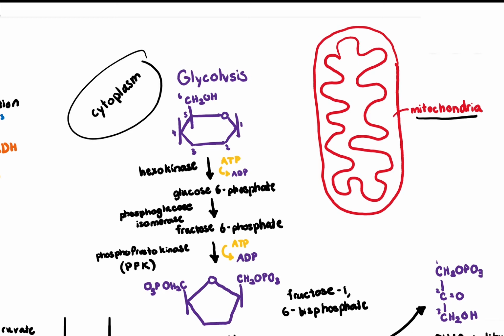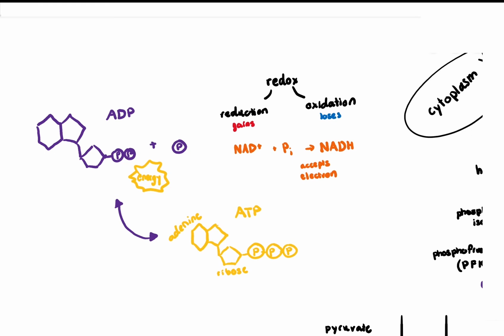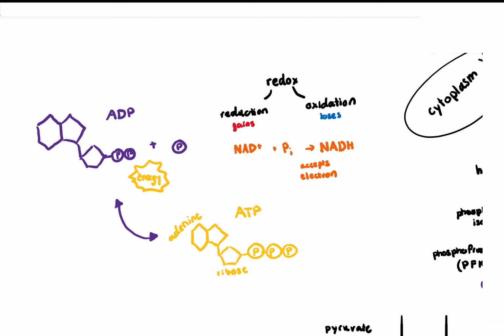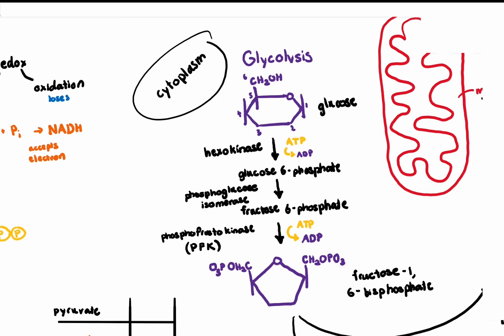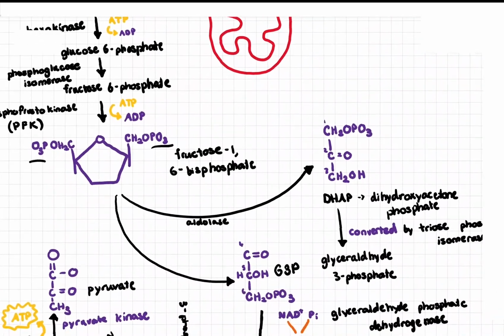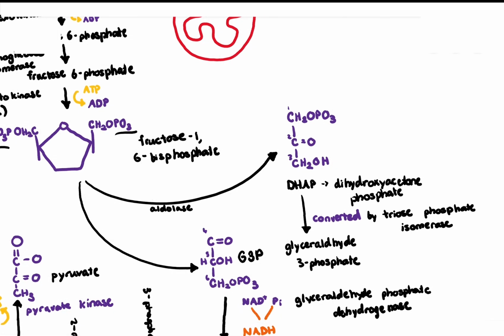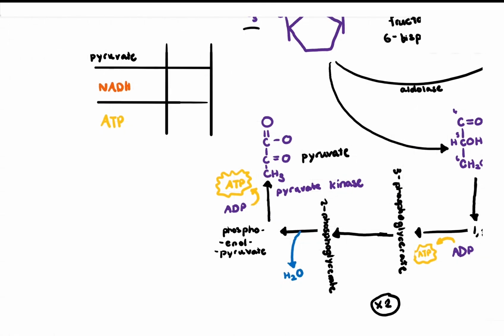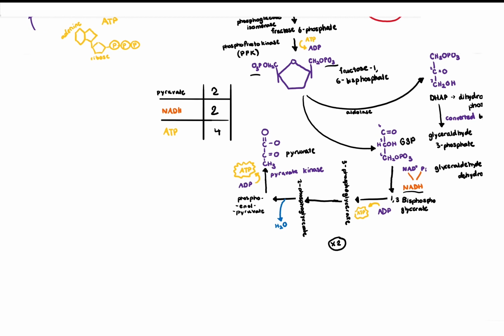Glycolysis | Cellular Respiration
In this lesson, we'll be discussing the first step of cellular respiration, glycolysis! Specifically, we will be talking about the steps of glycolysis and the reactions that occur.